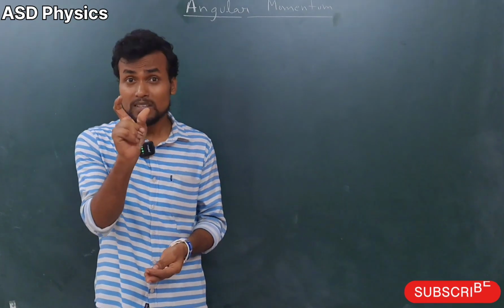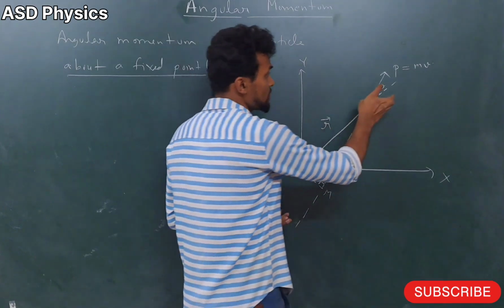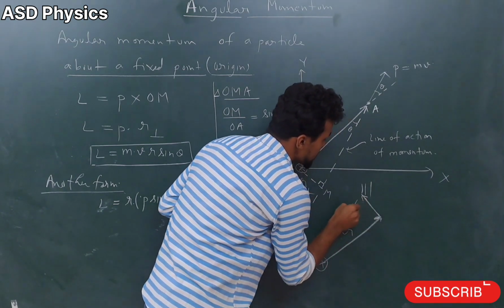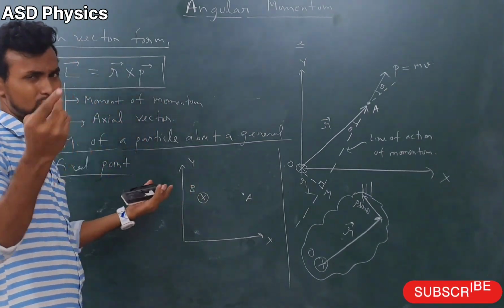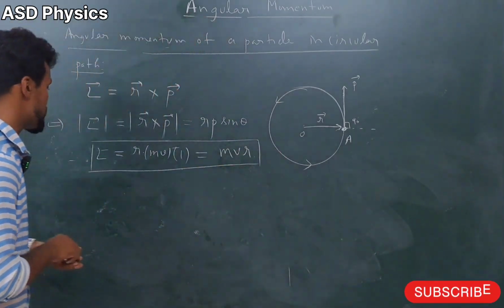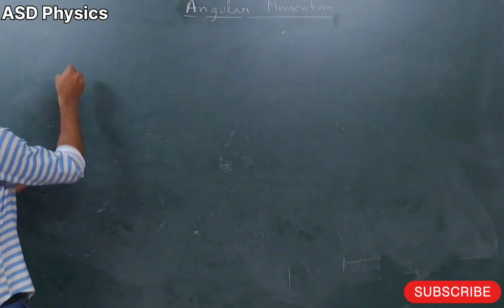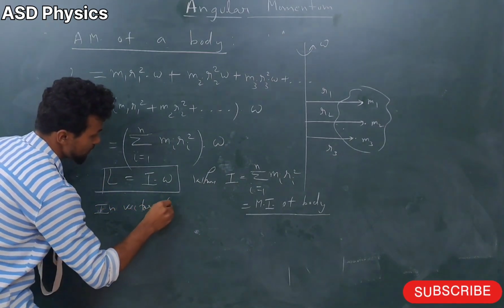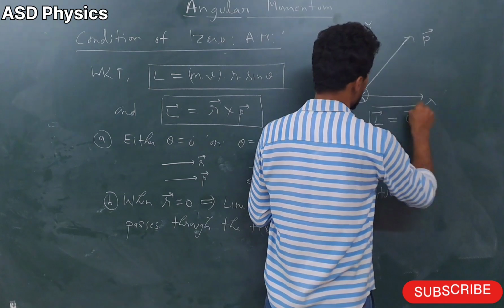RM-1 | Concept of Angular Momentum | Angular Momentum Class 11th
Part-1 | 11th Rotational Motion | Concept of Angular Momentum | Angular Momentum Class 11 Rotational Motion | Angular Momentum Basics | Moment of momentum | Akash Sir Physics